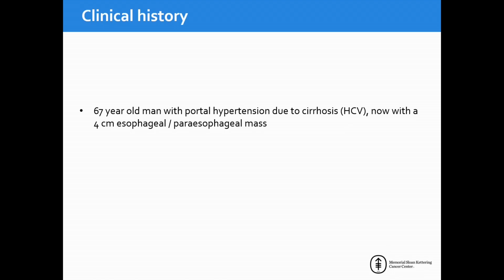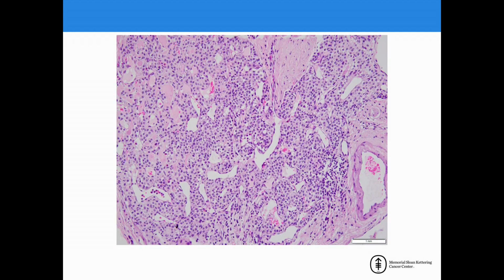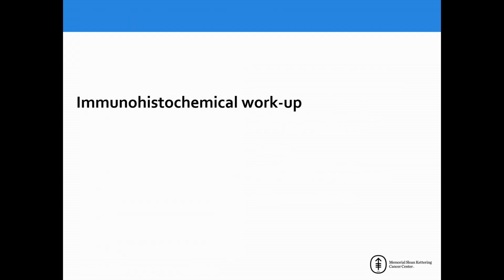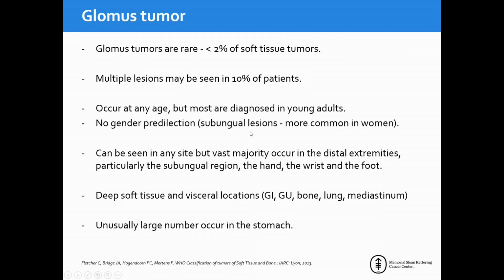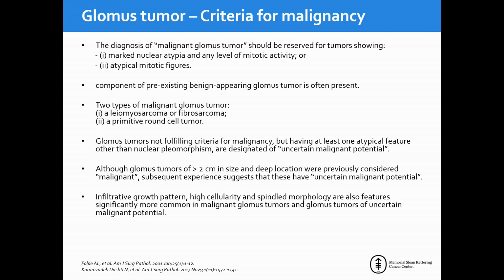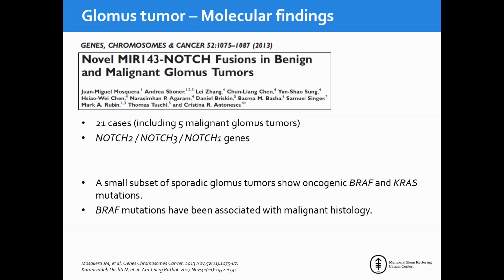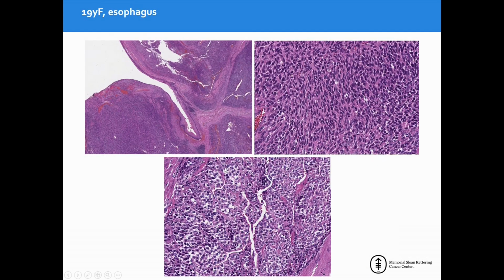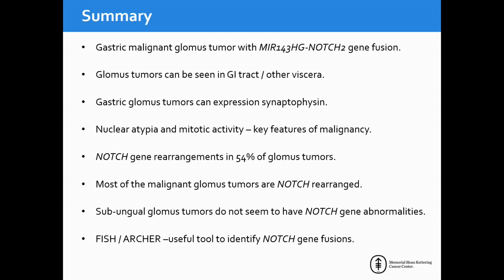2019 MSK Alumni Conference - Case 4 - Narasimhan Agaram MD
Anatomic Pathology Slide Seminar
Case 4